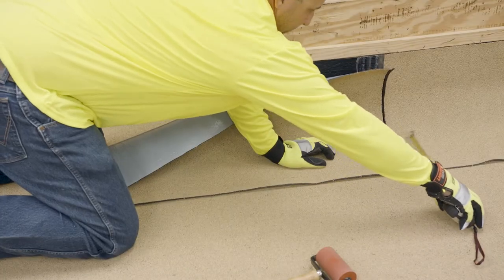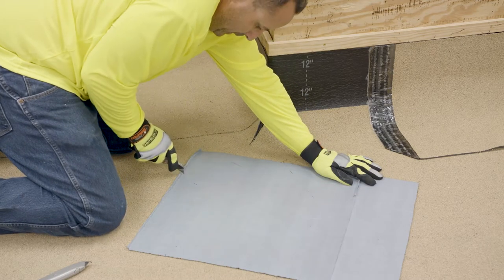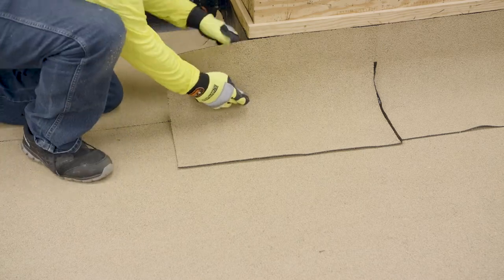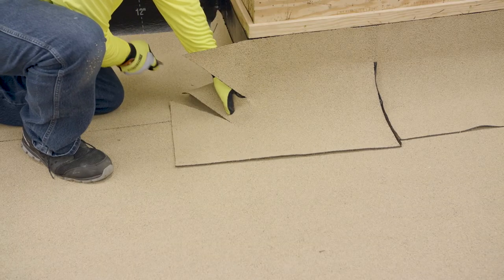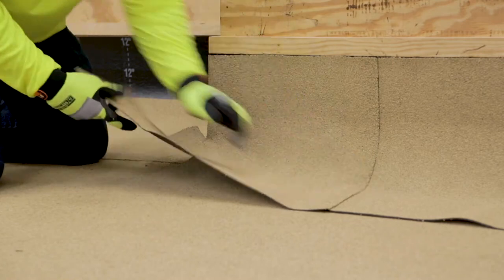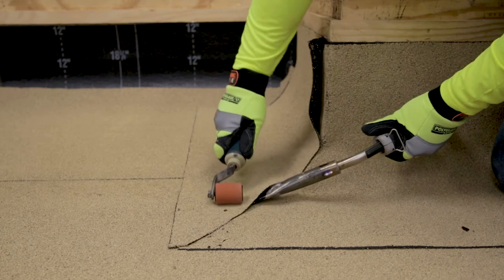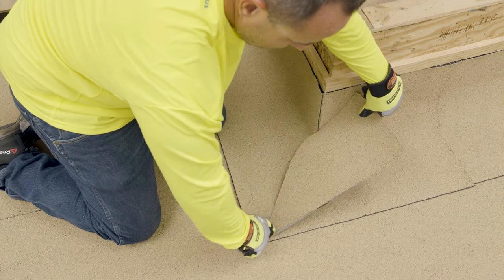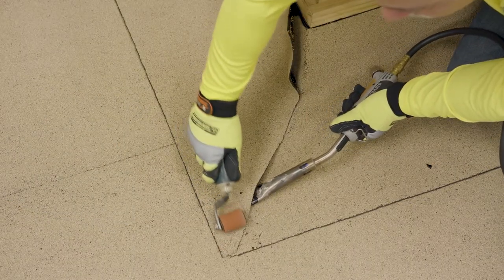Low-Slope Self-Adhered Cap Sheet Flashing Outside Corner Detail Installation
Years of proven performance in the field, ADESO Self-Adhered membranes comprise the latest in asphalt adhesive technology as well as substantial, proven waterproofing compounds. When
installed properly, ADESO products will provide a long lasting and durable roof covering.